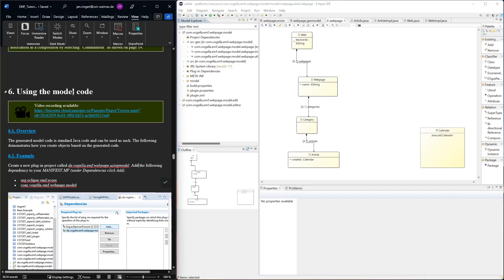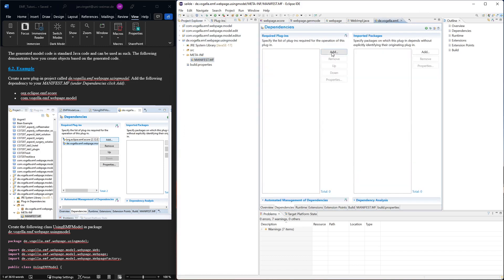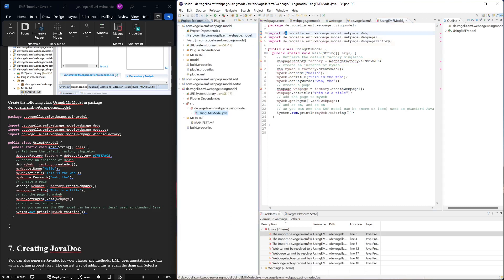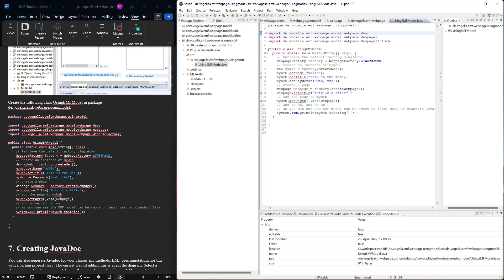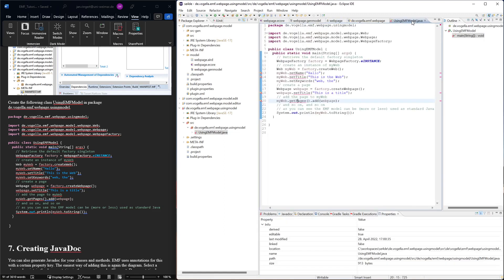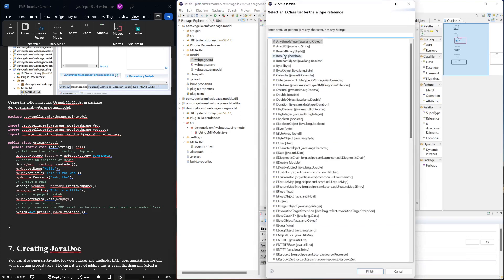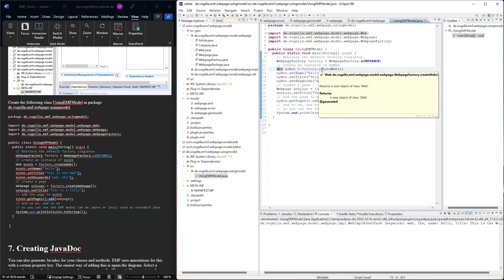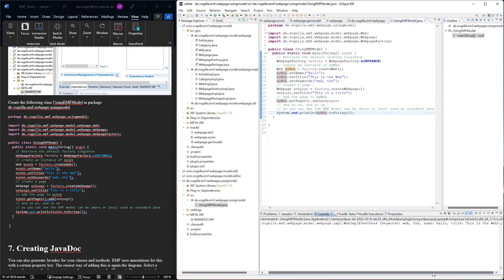Sect. 6: Using the model code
We follow Sect. 6 of Vogella's EMF tutorial. We write our own code that uses code we have generated from the class diagram. Here we also see some troubleshooting of changing package names, adding missing model elements, and cleaning up generated code.